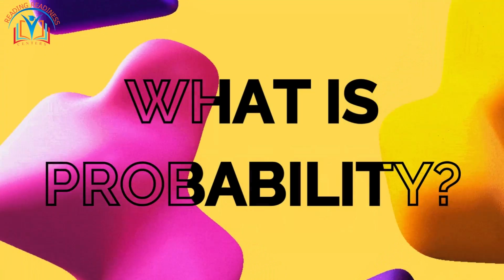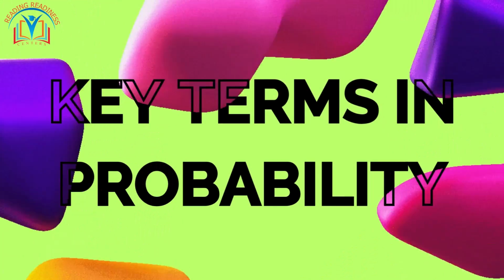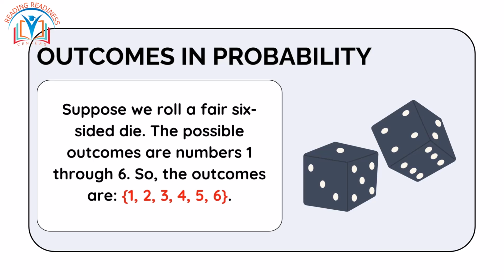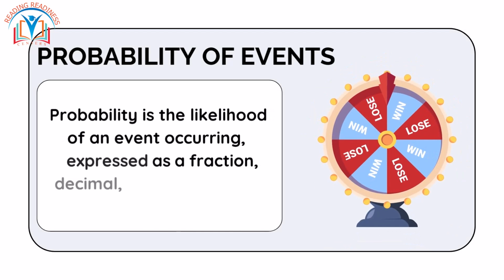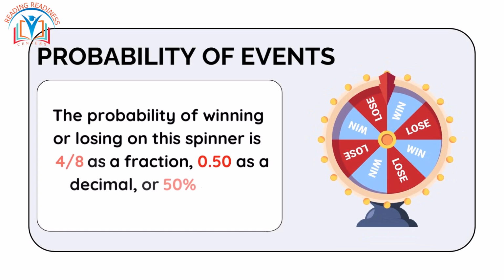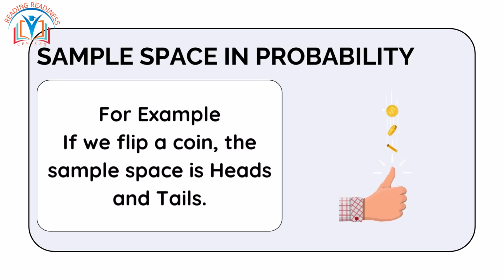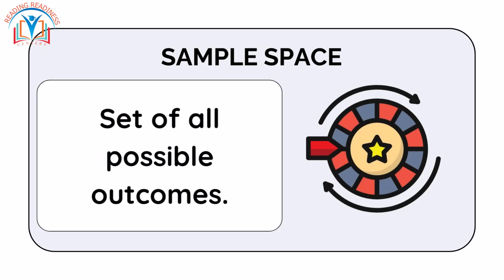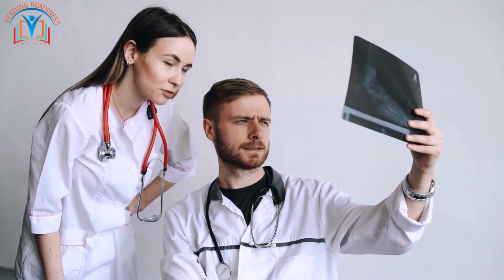Probability and Predictions video lesson for kids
Probability and Predictions video lesson for kids by Reading Readiness Centers

🎉 Welcome to Reading Readiness Centers! In this video, we're diving into the exciting world of probability and predictions! 🎲✨ Learn how to make smart guesses, understand outcomes, and explore fun real-life examples of probability.

🌟 What You'll Learn:
🔹 Key terms like outcome, event, and sample space.
🔹 How probability is used in real-life situations, from weather forecasts to sports.
🔹 Fun facts about probability in history!

📚 This easy-to-understand math lesson is perfect for kids learning about probability for the first time. Let’s make learning math fun and engaging together!